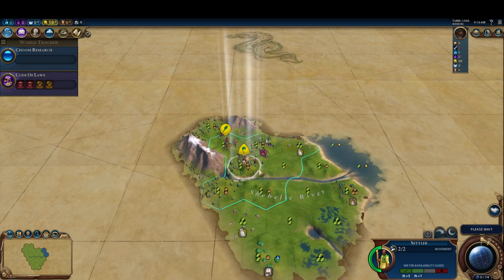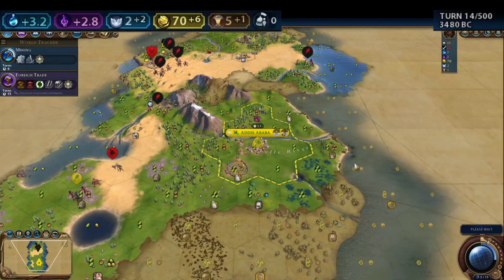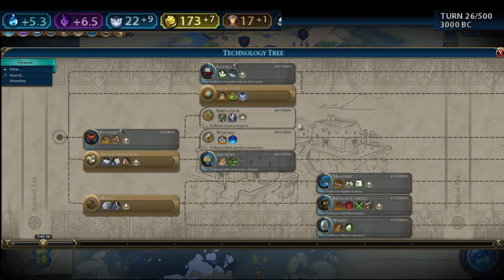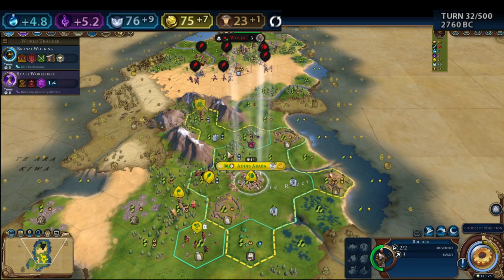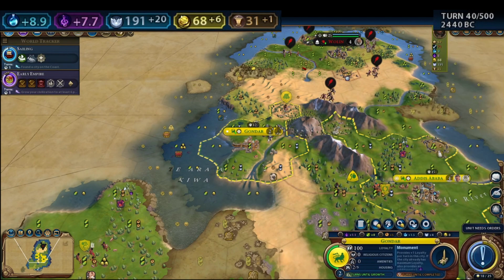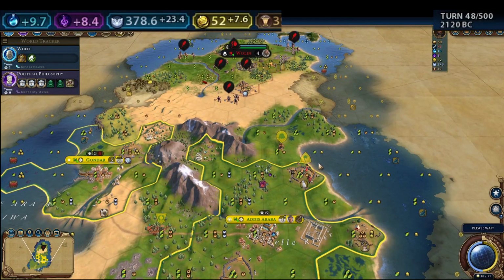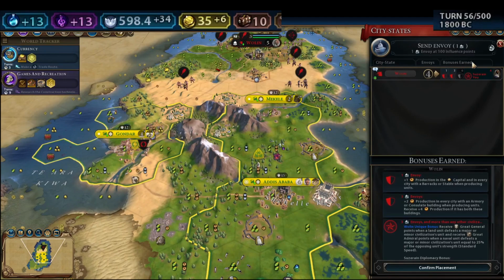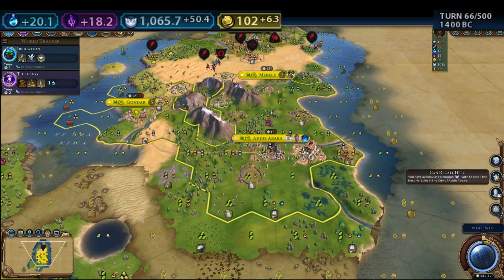Civ 6 : Heroes Mode (Deity) 143 Turn Religious Victory (Ethiopia) (Turns 1-66)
Breaking video into two parts just so its not so long.
Map seed: 301; Shuffle; Default settings; Heroes + Secret Societies on

0:00 Video Intro
1:25 Starting Location
2:30 Starting Production
2:55 City State Meet
3:10 1st Governor Appt
3:50 Suzerain Status, Tribal Village + Production Switch
4:15 Barbarian Camp
5:45 Civic Selection
5:55 Policy Cards
6:40 Tribal Village and Barbarian Camp
7:35 Civics research switch
8:32 **GOOD BEGINNER TIP - Optimizing Boosts**
9:15 First Hero Selection
9:25 Pantheon Selection
11:45 Civic Selection
15:55 2nd City
20:20 Civic Selection
21:10 Governor Promotion
23:30 Settler finished
24:00 Temple of Artemis is great for this area
25:40 Classical Era start
25:50 3rd City Built
27:40 Policy Selection
29:10 Religion founding selections
33:15 Policy Swap